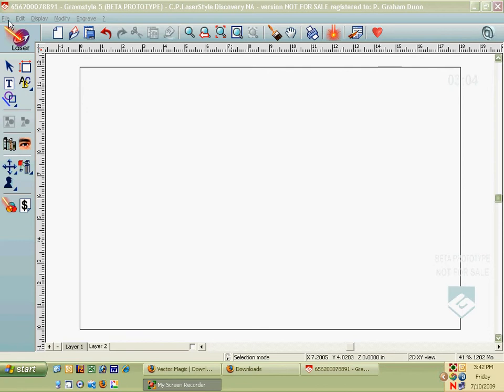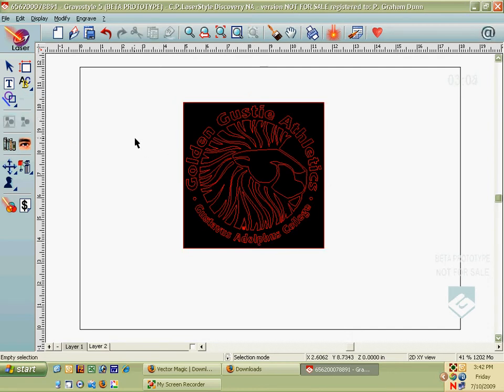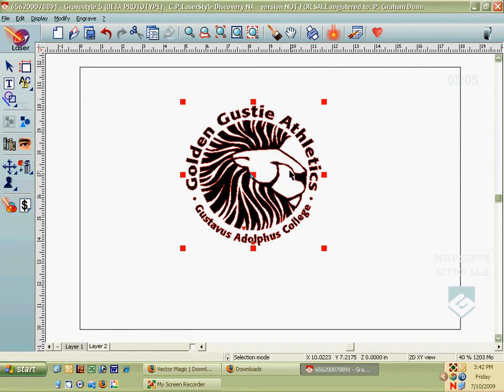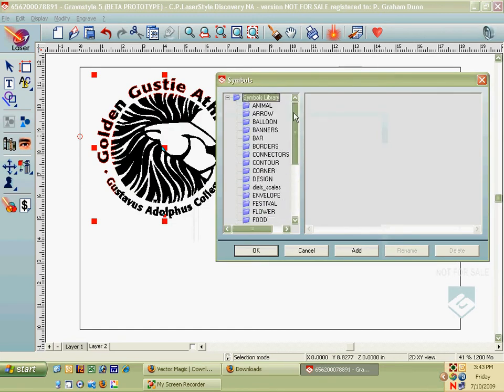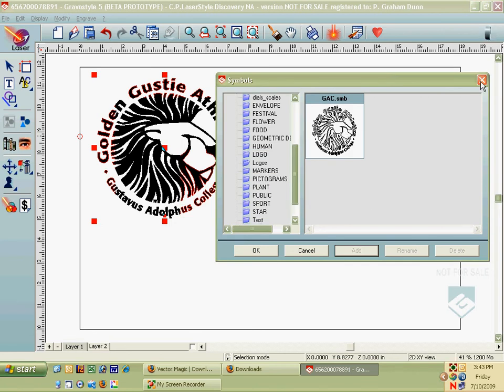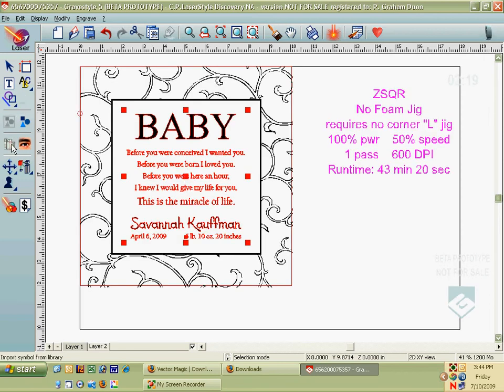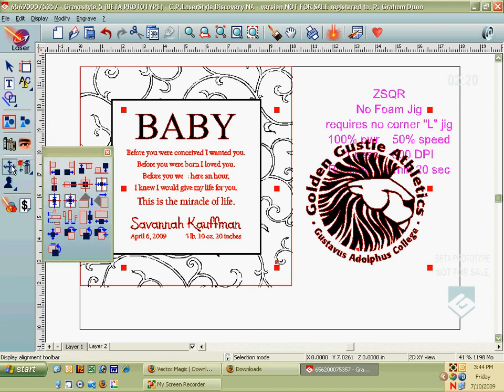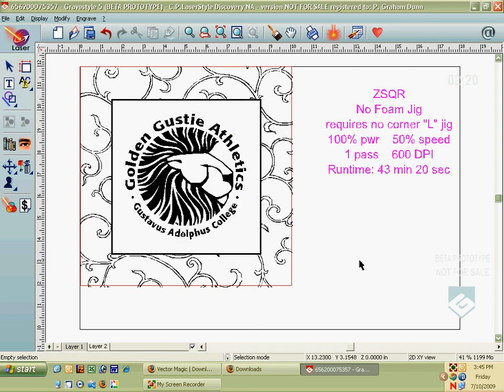Save Image to Library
How to save an image to the clipart library in the Gravostyle software.